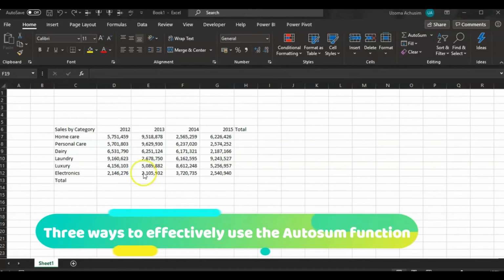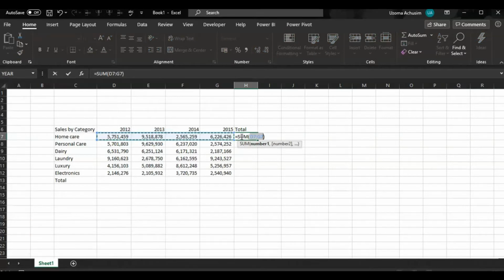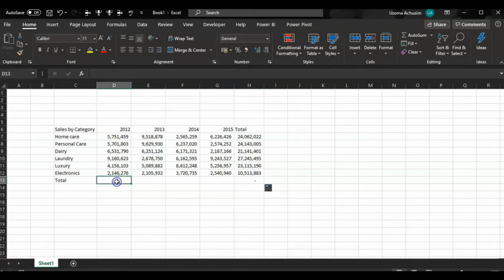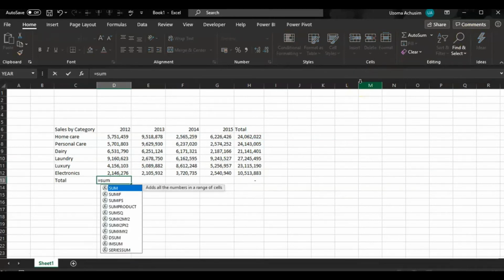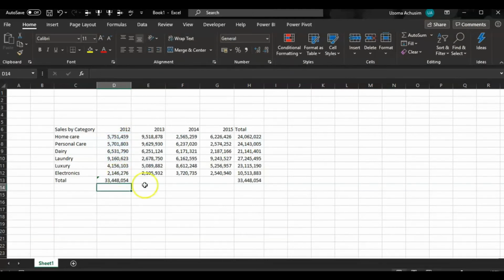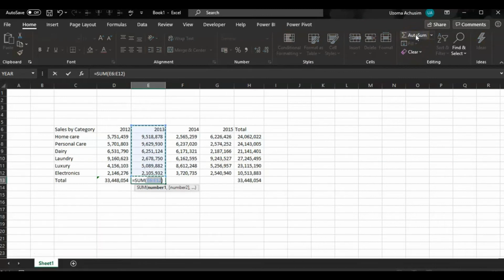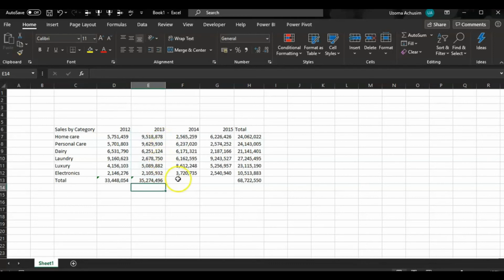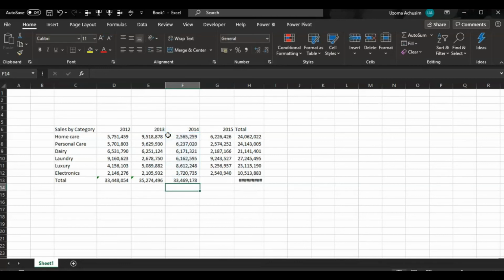Three Ways to Effectively Perform the Autosum Operation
This videos shows the use of three different methods for Autosum operations in excel